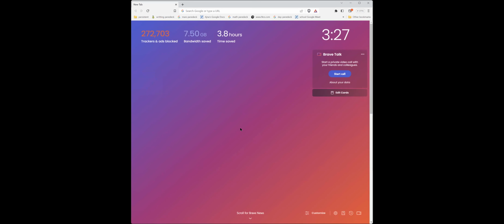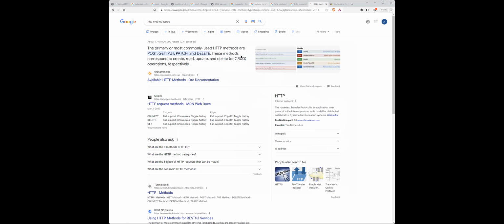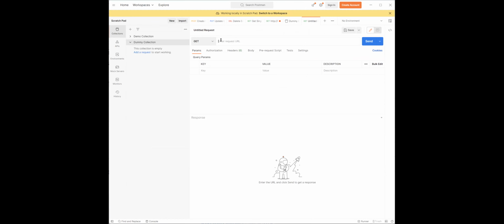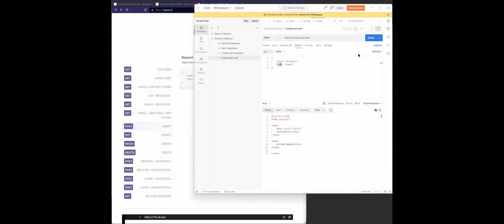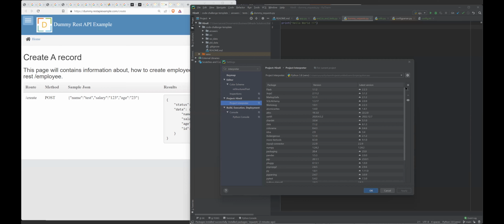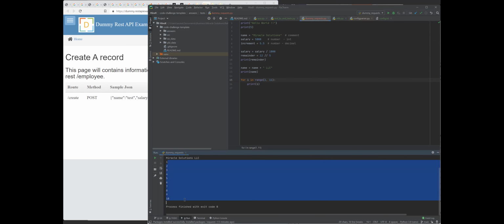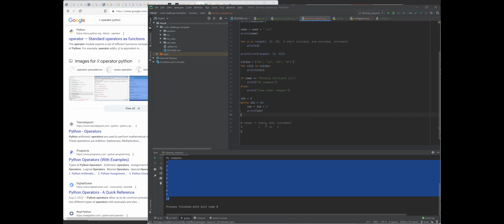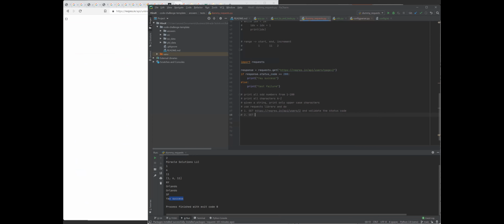QA Basics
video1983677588